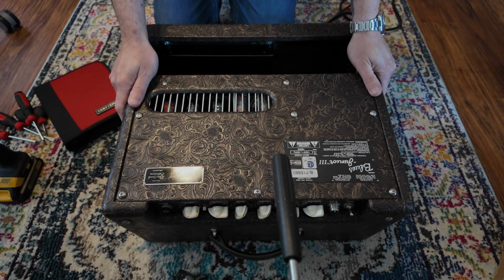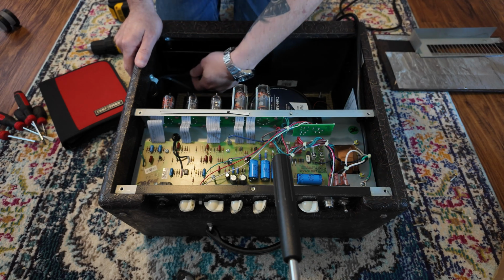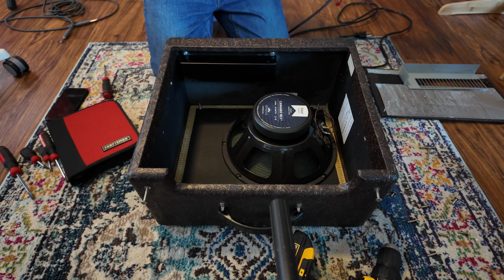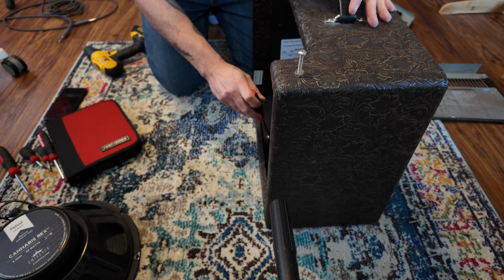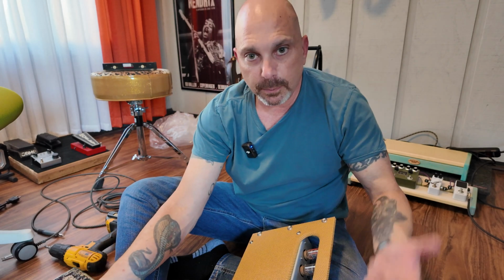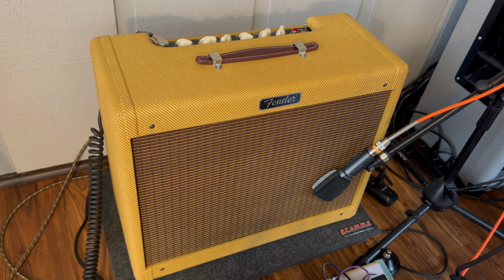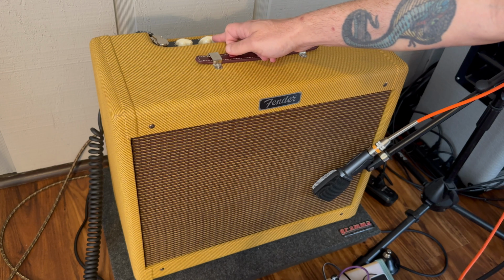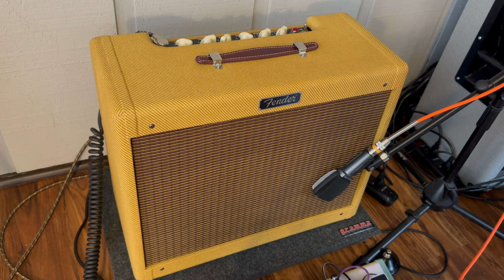Fender Blues Junior Upgrade Part II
Replacing original cabinet for a MojoTone wide panel.